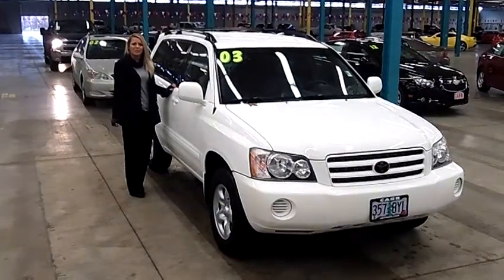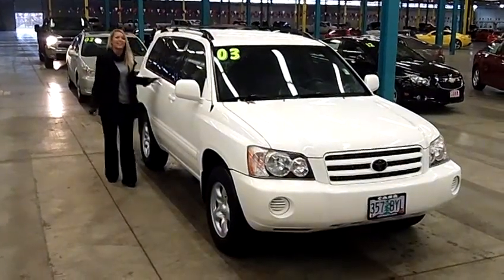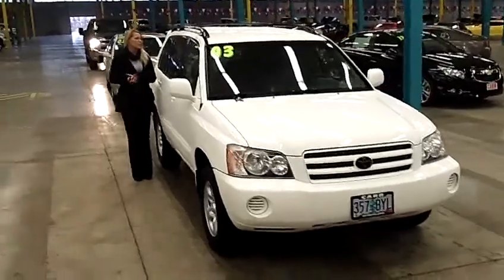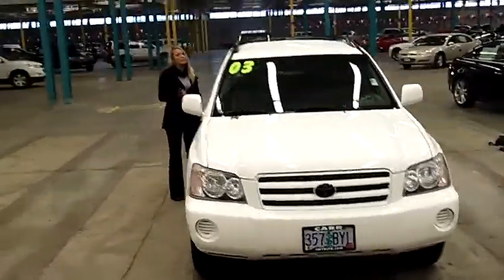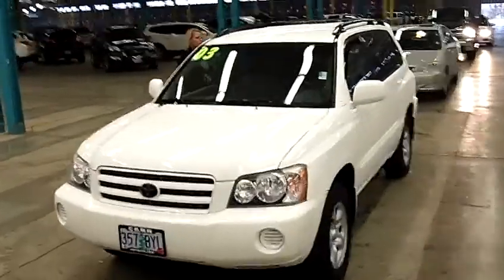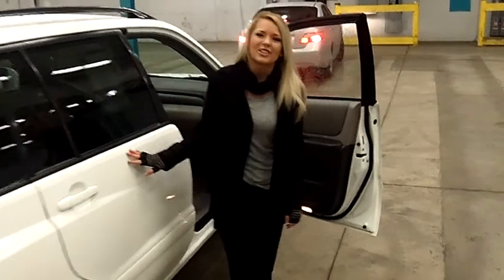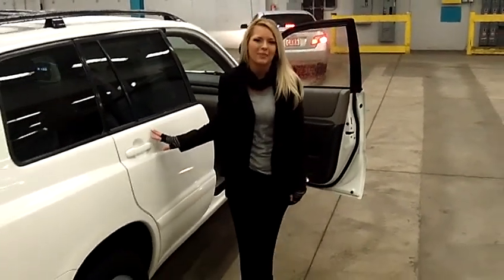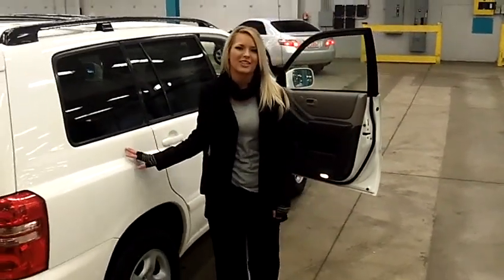2003 TOYOTA HIGHLANDER (STK# C120129A).MP4